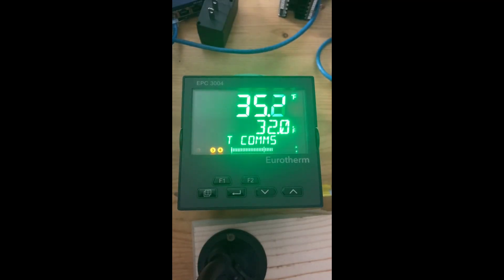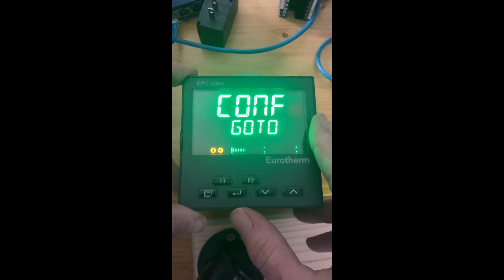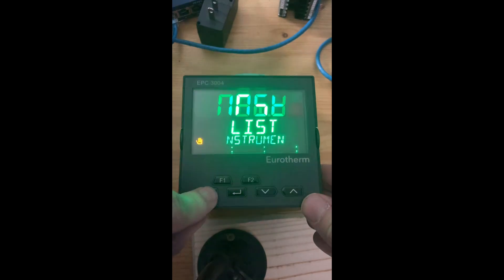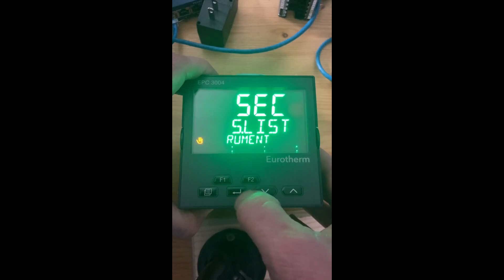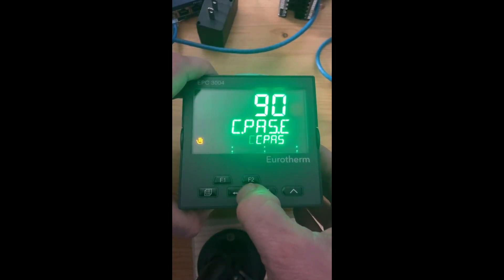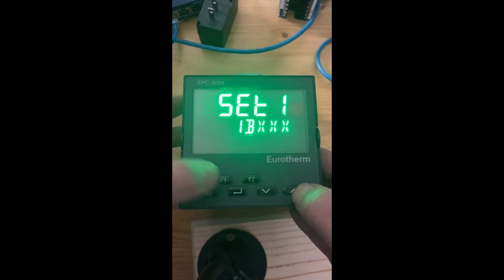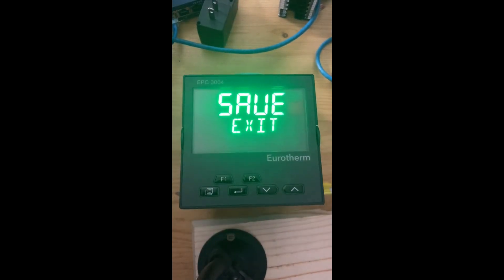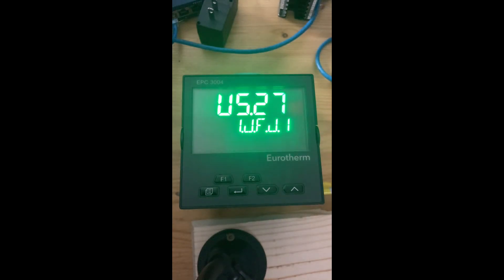How to Perform a Factory Reset on a Eurotherm EPC3000 Programmable Controller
Have you forgotten the password on EPC3000 controller? Is something amiss with the instrument?
This video explains the factory reset procedure on the EPC3000 Programmable Controller.

Maintain high standards of production quality and help ease your cybersecurity worries.
The EPC3000 range of programmable single loop process and temperature controllers maximizes efficiency and repeatability and is certified for cybersecurity communications robustness.